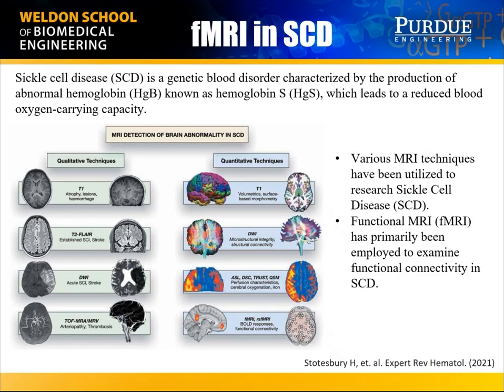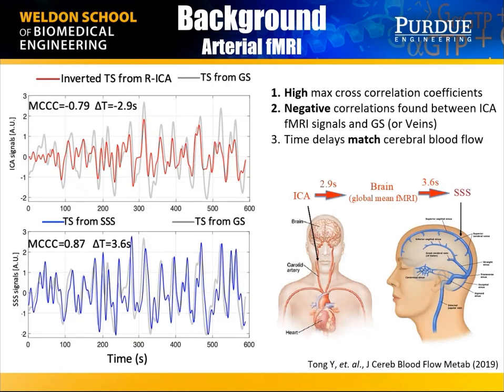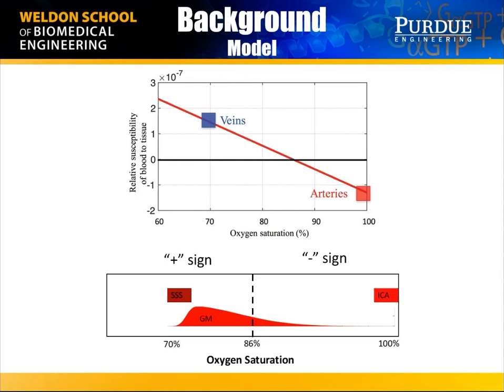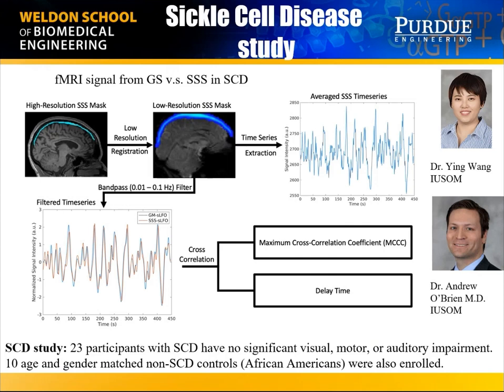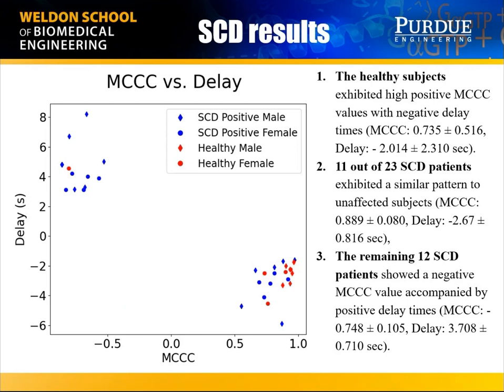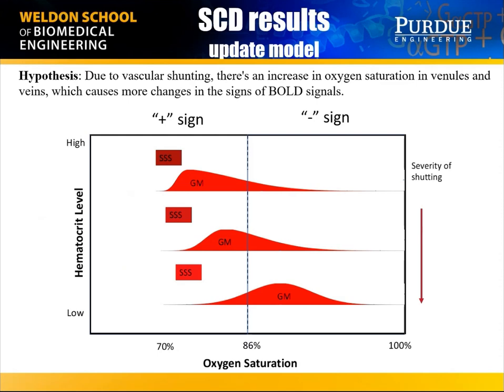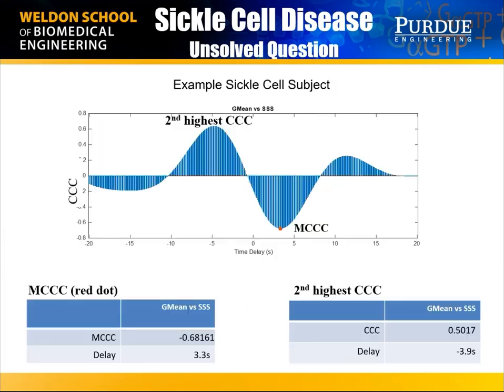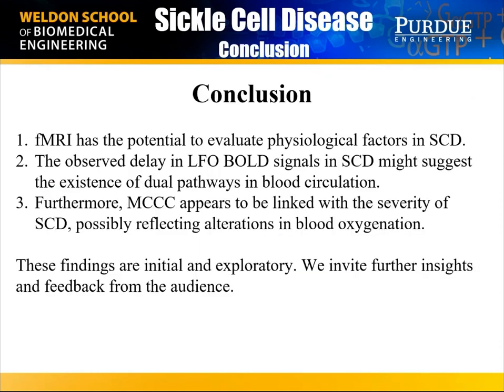Cerebral hemodynamics in BOLD fMRI associated with HbF in patients with sickle cell disease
This is the recording of Day 1 of the 2023 ICP Network Meeting at Utrecht, The Netherlands for details of the meeting). The speaker, Yunjie Tong, Ph.D., is an Associate Professor at Purdue University.